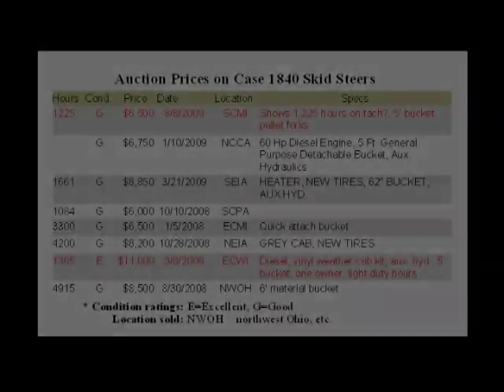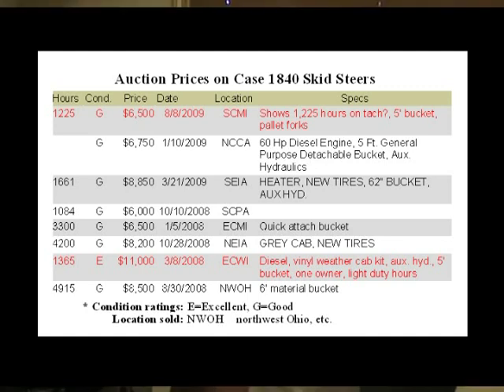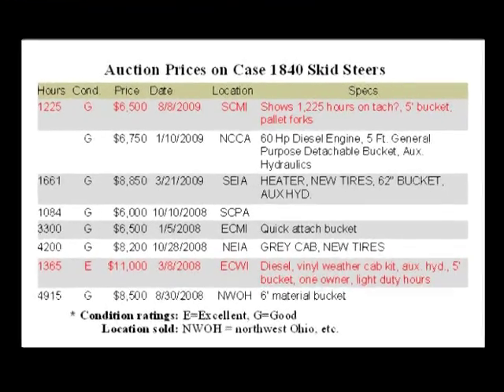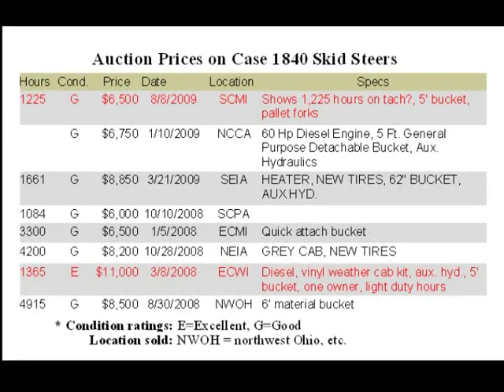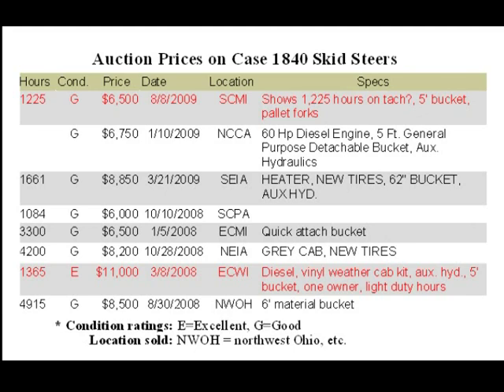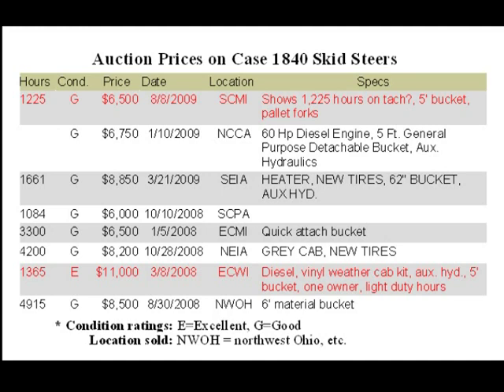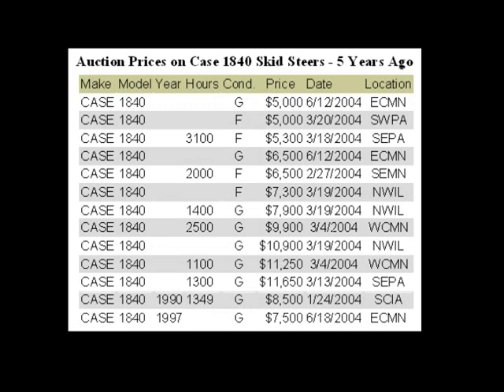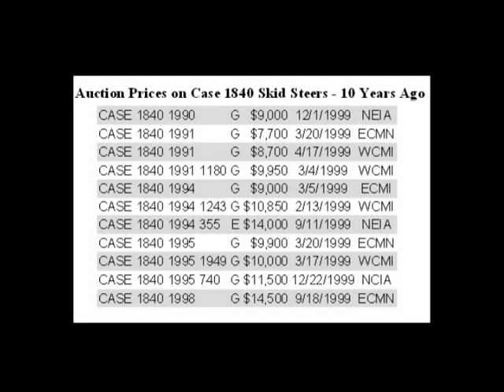Machinery Pete 8/10/09: Skid Steers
Machinery Pete daily video for August 10, 2009.  Pete talks about a Case 1840 Skid Steer that sold Saturday at an auction in Michigan.